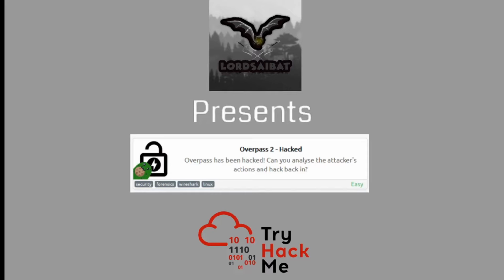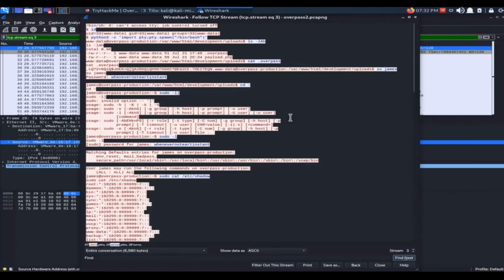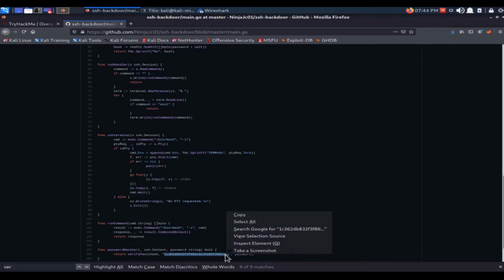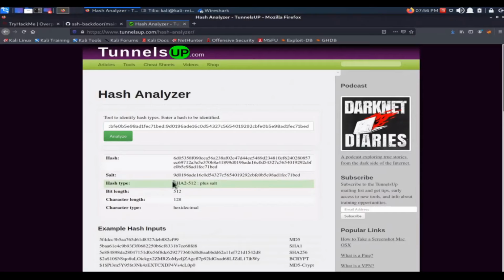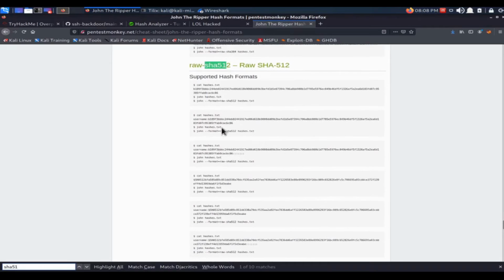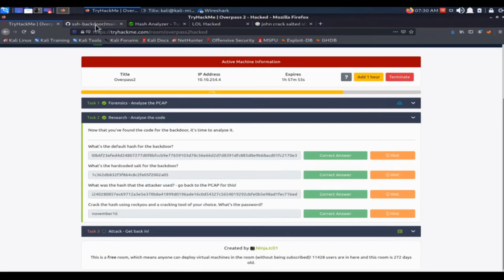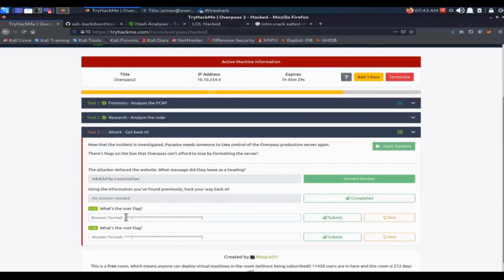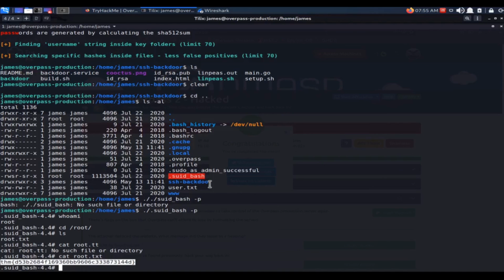TryHackMe - Overpass2 walkthrough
TryHackMe - Overpass2 Walk through.
This video demonstrates how to use john dynamic rules.